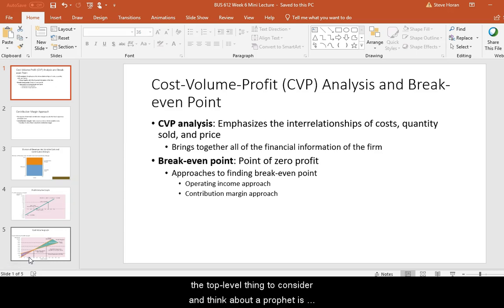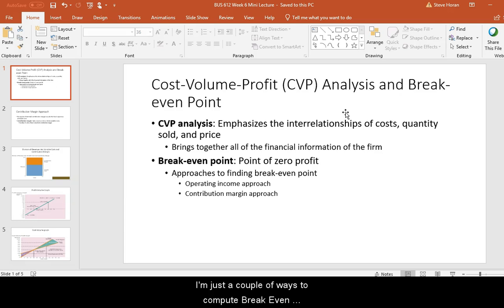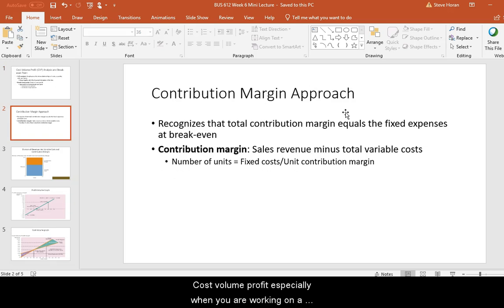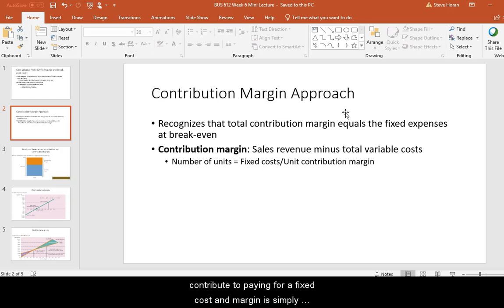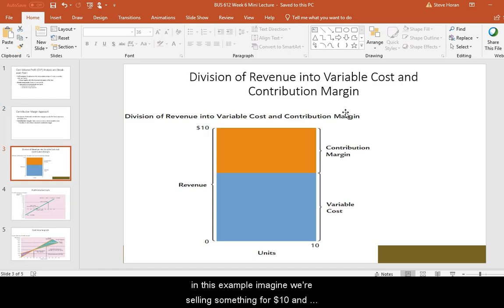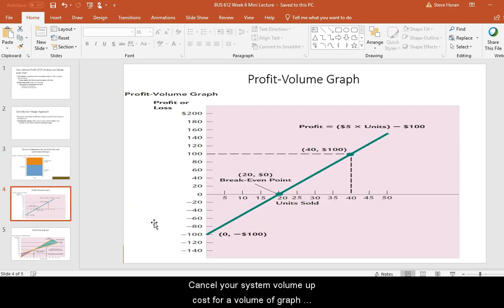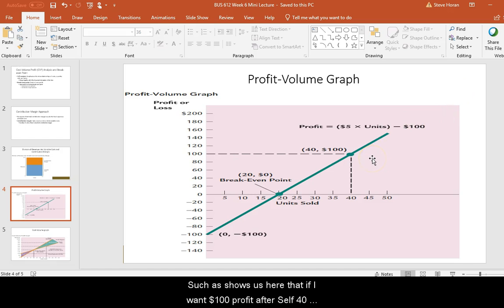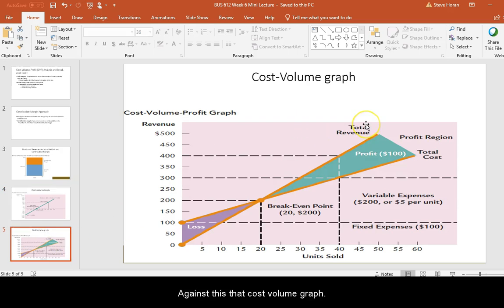Week 6 Mini Lecture